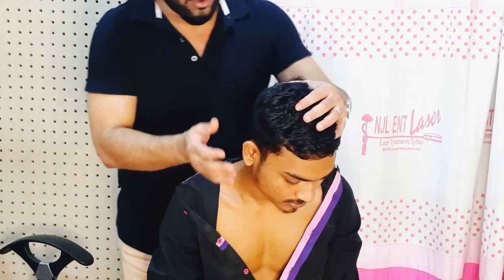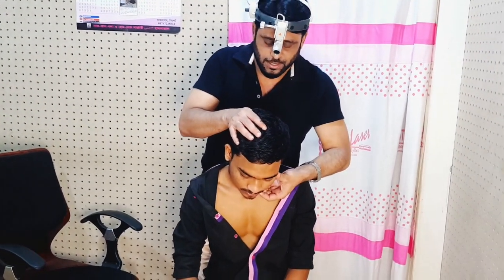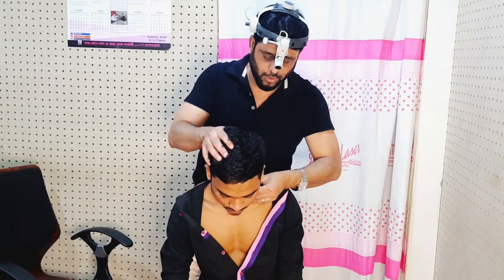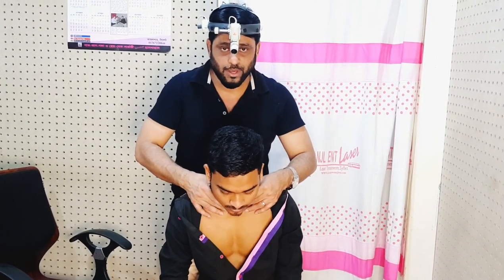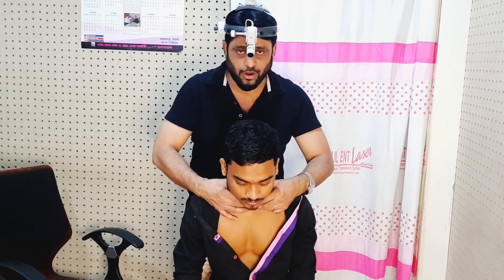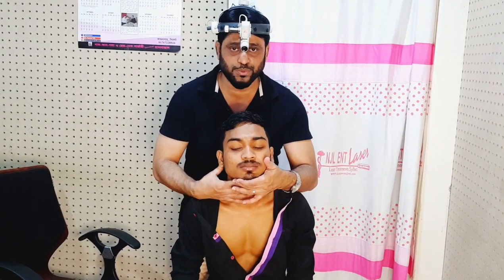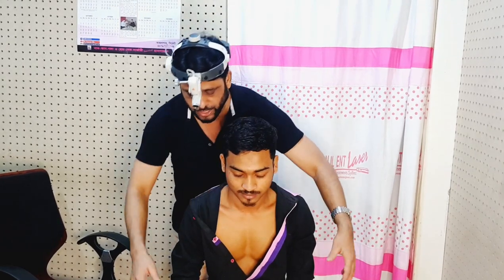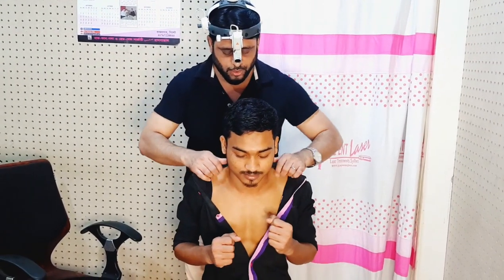neck examination / Dr. Nurul Huda Nayeem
NJL ENT CENTRE